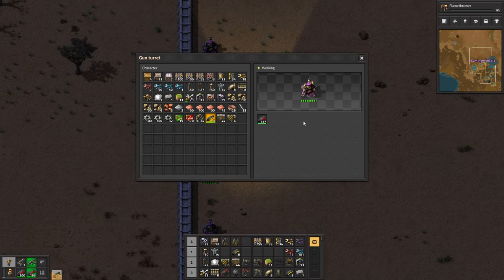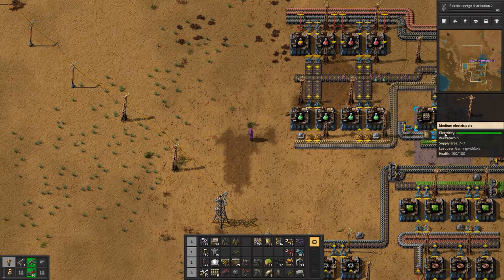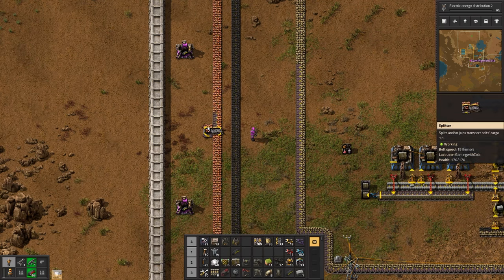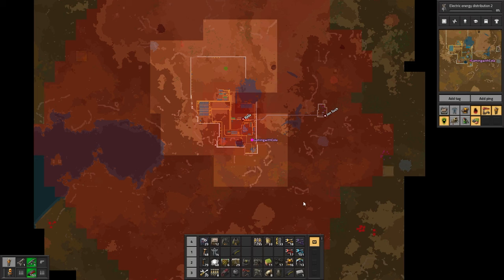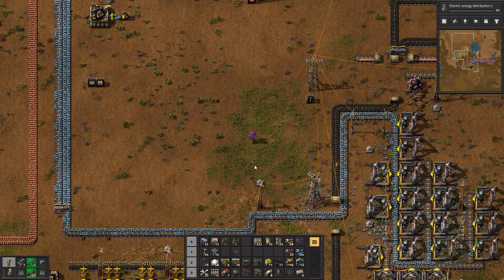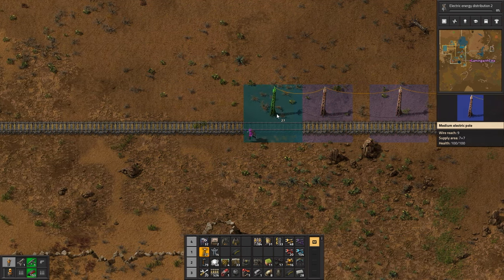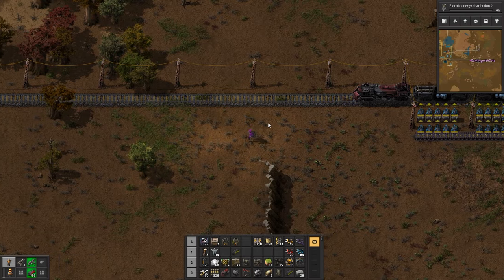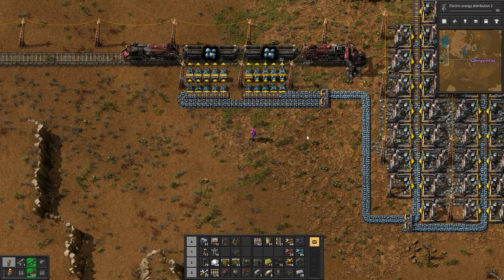All that Blue... will it be Enough? | Lets Play | Factorio | S1E18